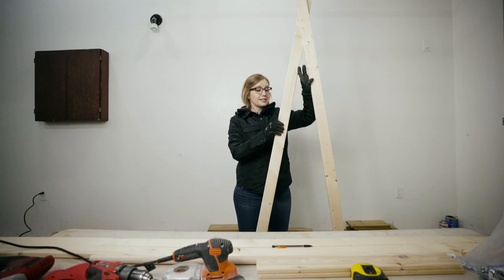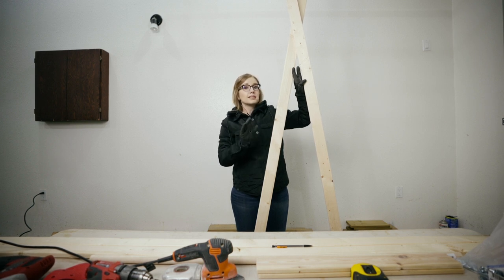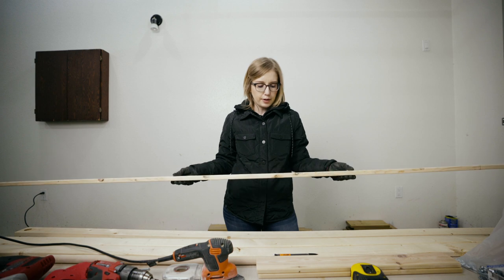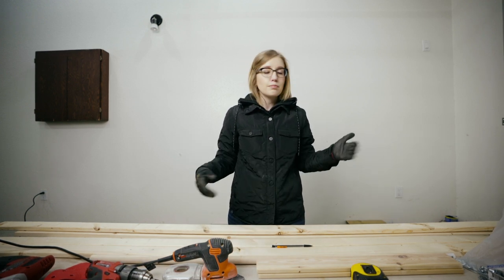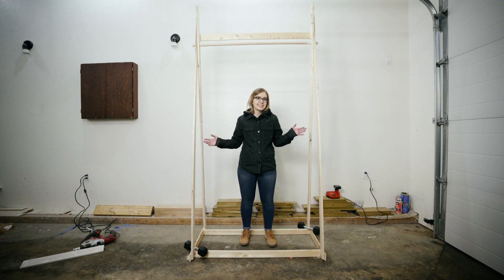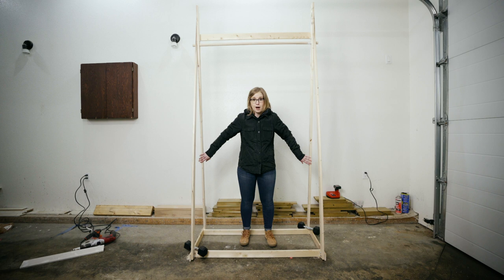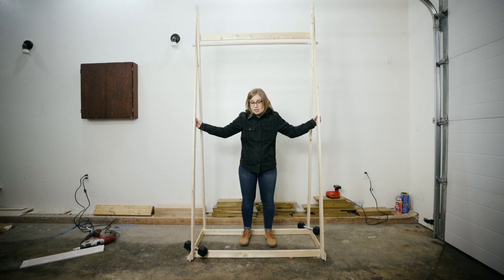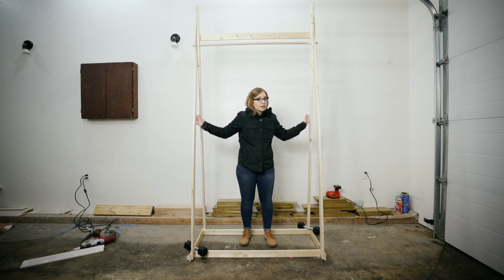Market Prep Part 1: Making Stands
Today's video is about making market stands for woven wall hangings!